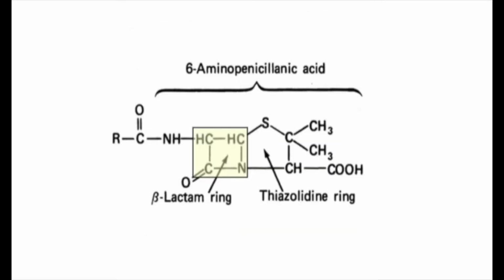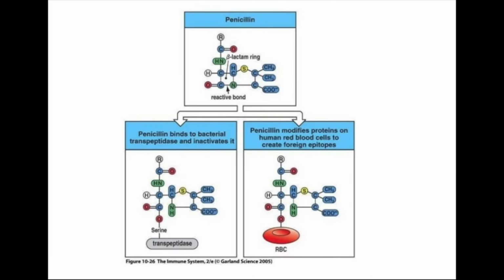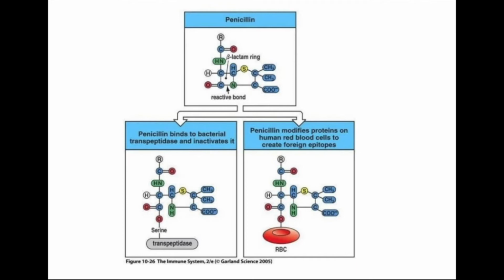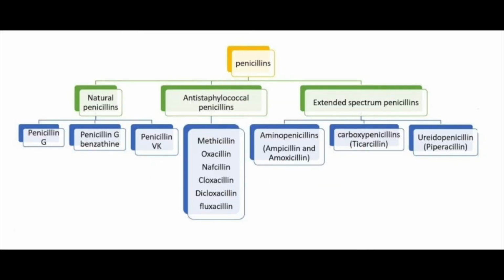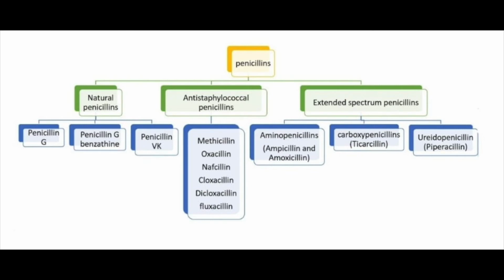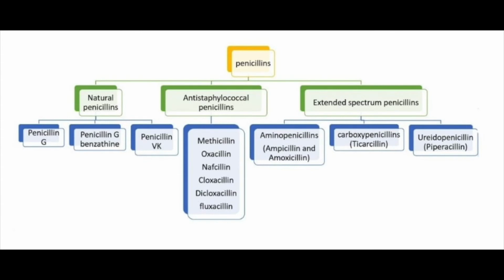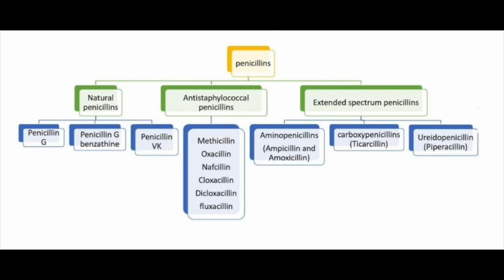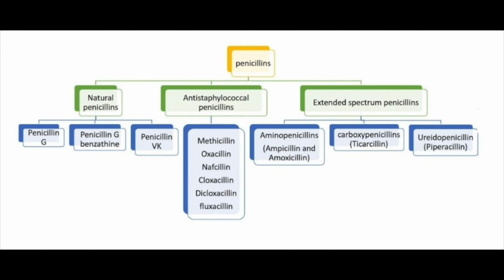Cell Wall Synthesis Inhibitors I Esra'a Ismail I Pharmacology Made Easy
In this video, we discuss some antibiotics. We cover cell wall synthesis inhibitors and beta lactams - their mechanism of action and some examples.
Video presenter: Esra'a Ismail
Editing and Upload: Esra'a Ismail, Drishti Kampani, Teba Basil